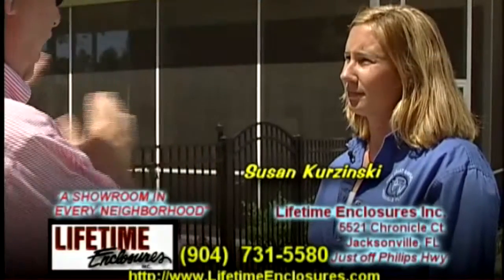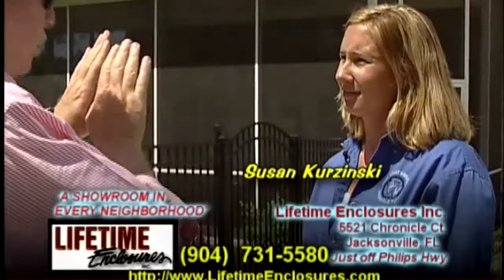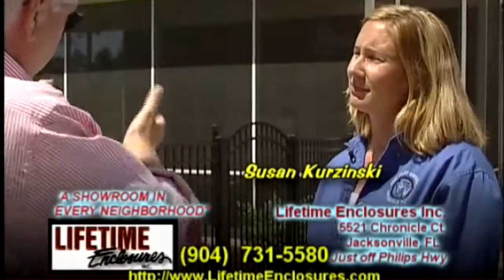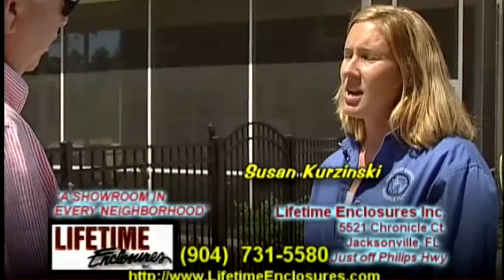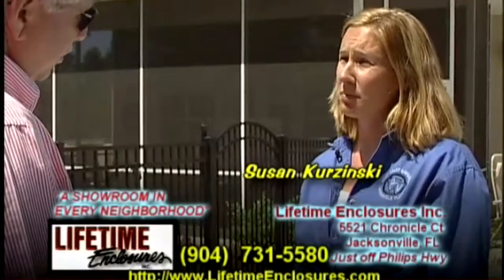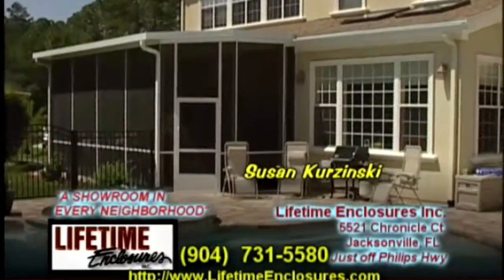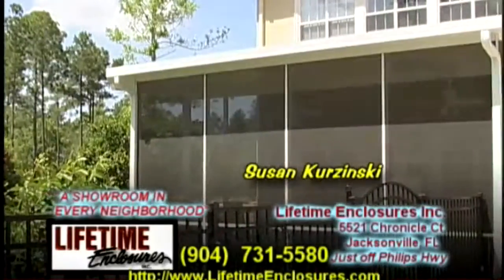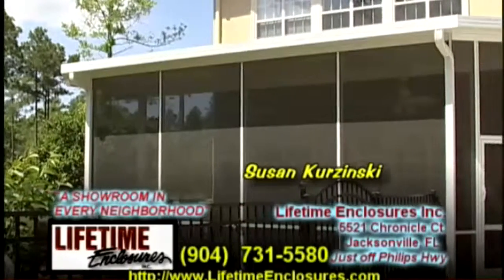Susan Kurzinski, Lifetime Customer